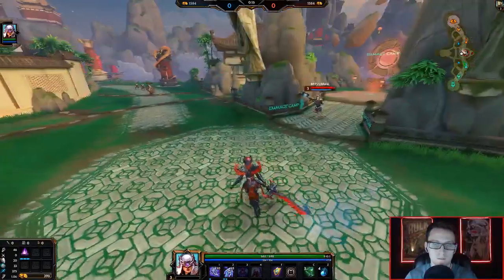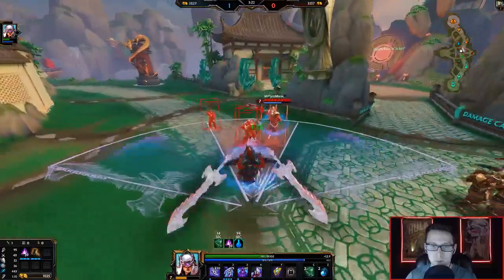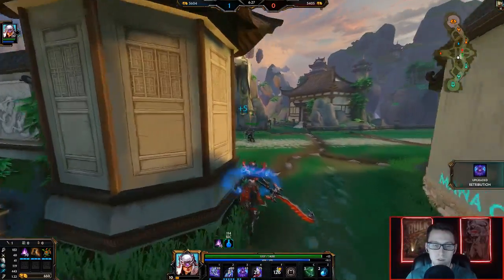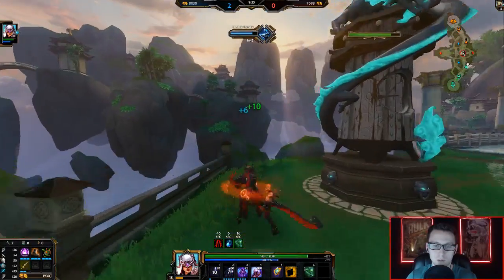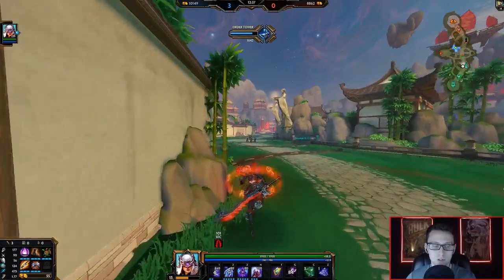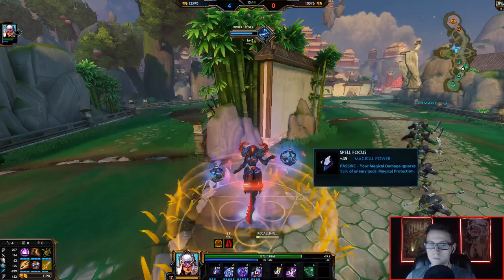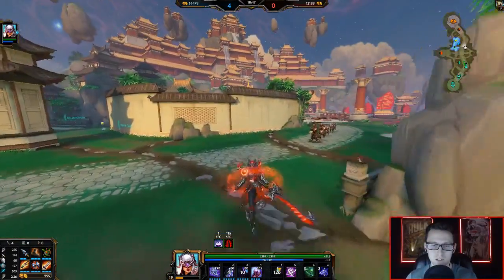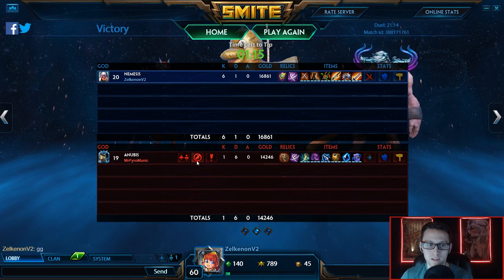How to delete an Anubis (Smite Season 5 Ranked Duel 1v1)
Season 5 Ranked Duel, Spring Split!